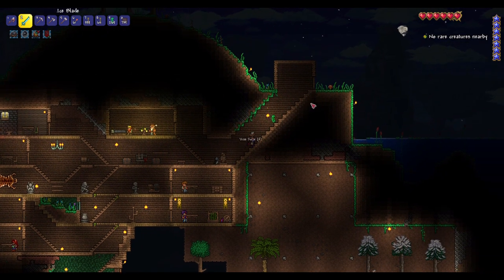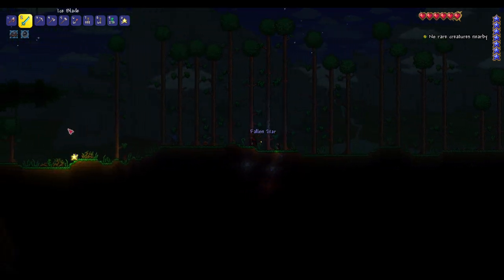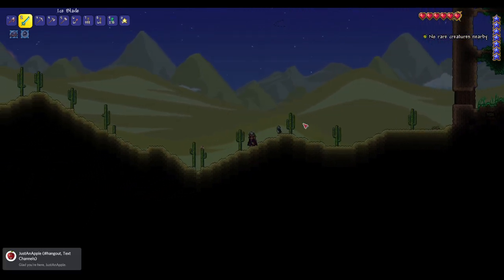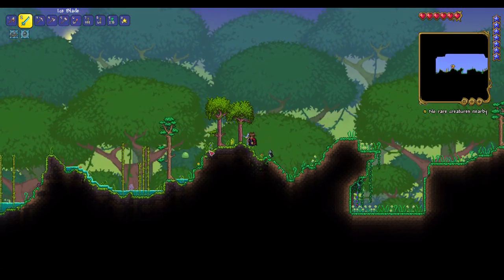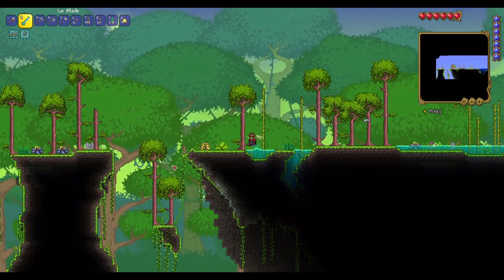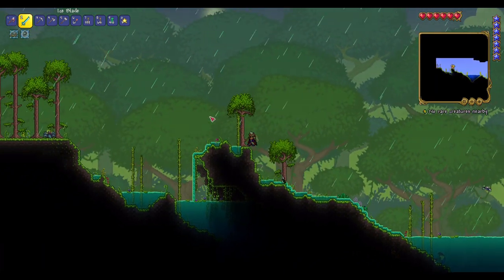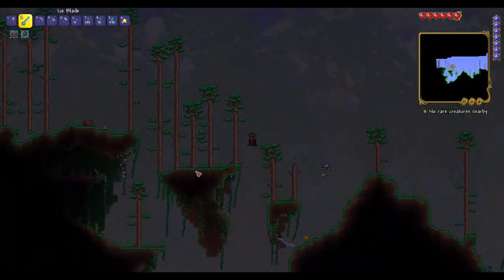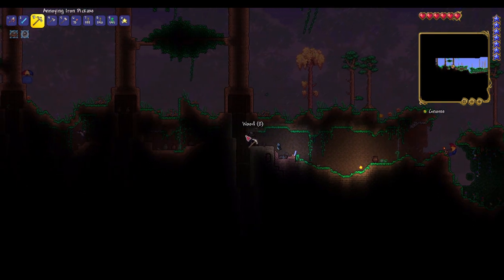Found Living Wood Forest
I stumble across multiple living wood trees and I say this is like a new biome in which I call it, "Living Wood Forest"